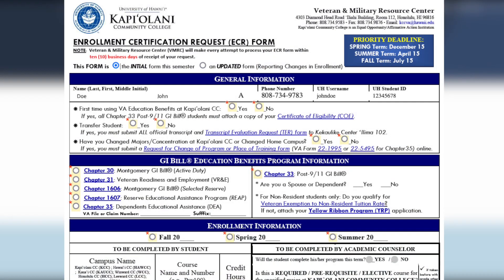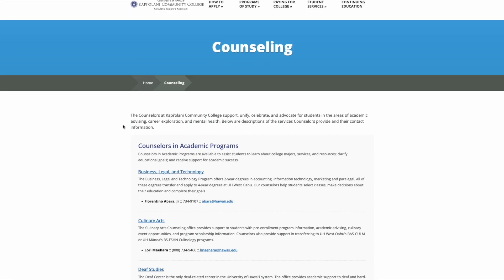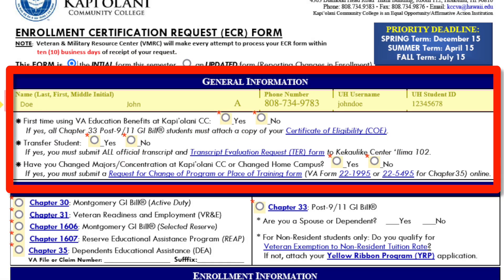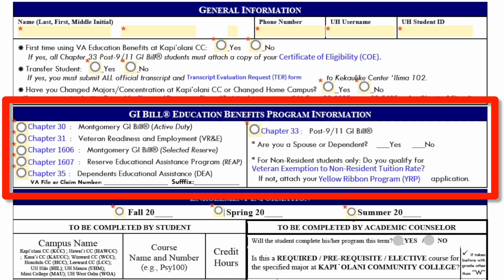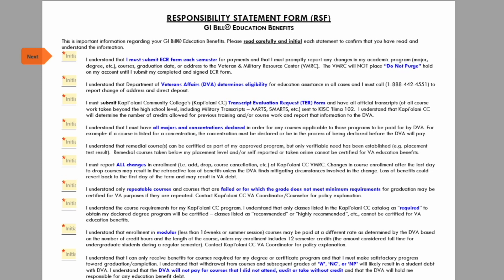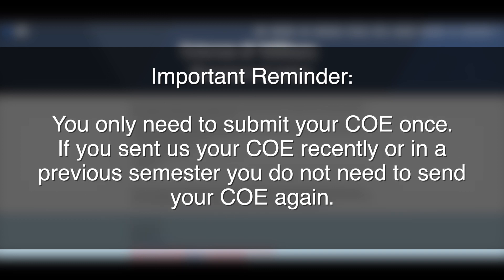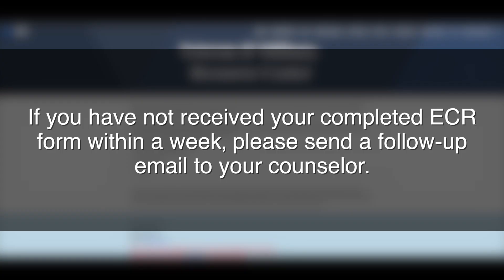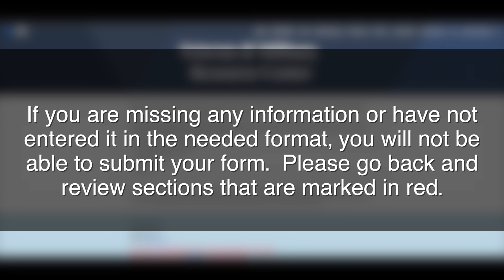KCC Veteran & Military Resource Center Enrollment Certification Request (ECR) Form Video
4303 Diamond Head Road
Honolulu, Hawaii 96816